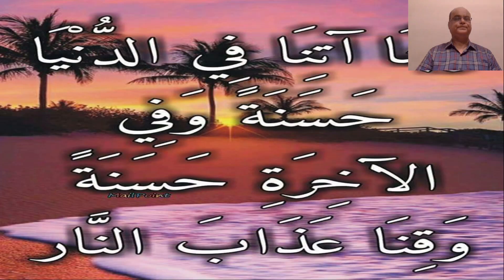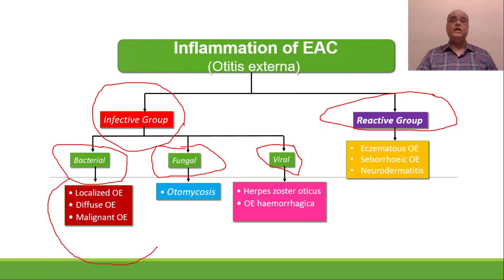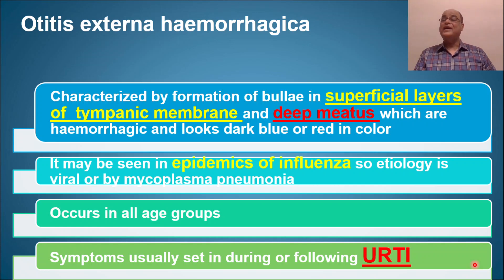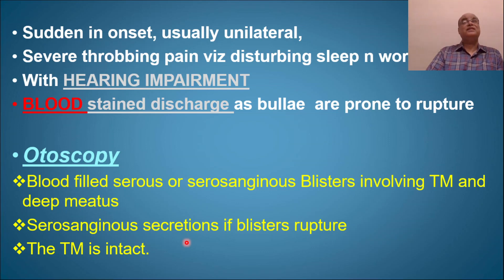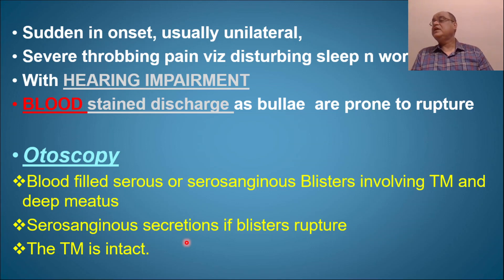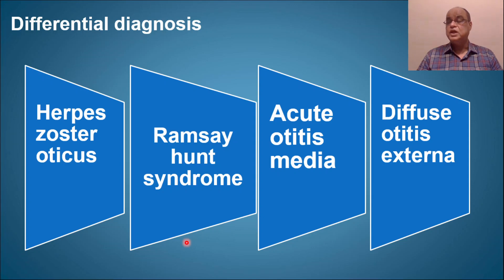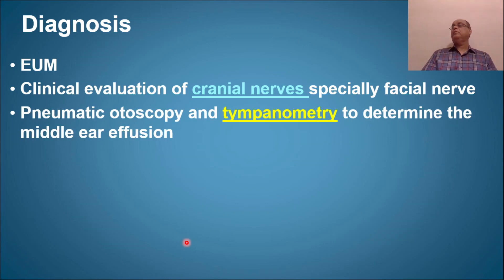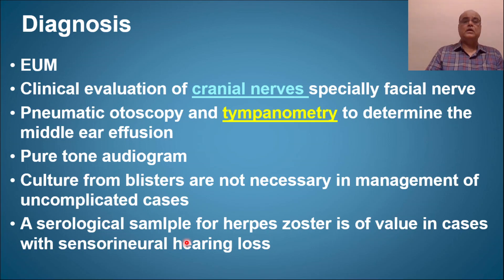Otitis externa haemorrhagica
Myringitis bullosa haemorrhagica is also known as Bullous myringitis.